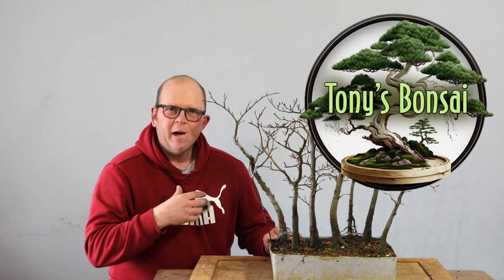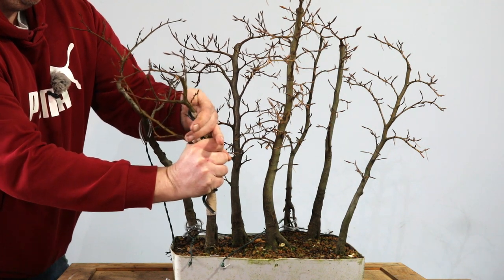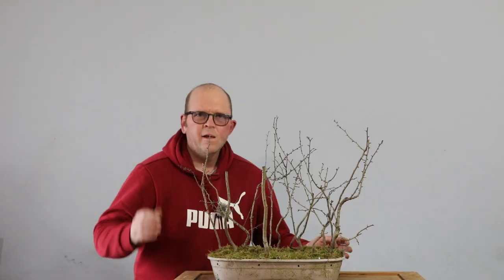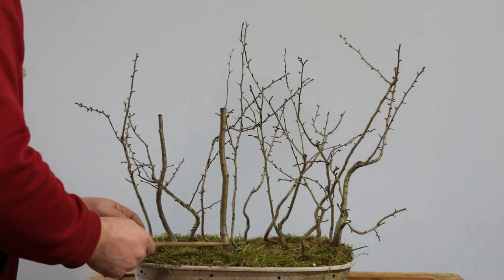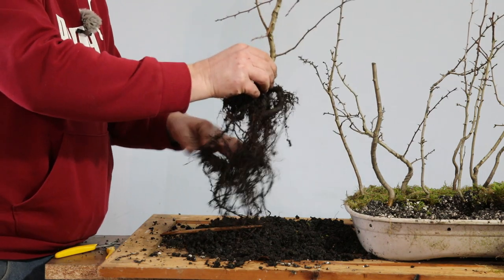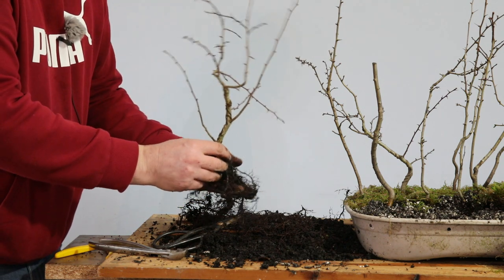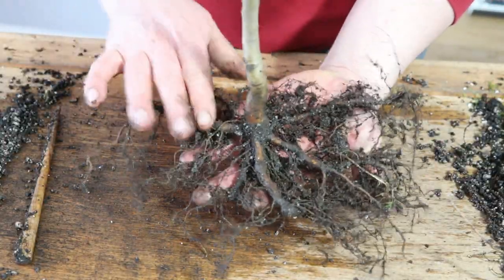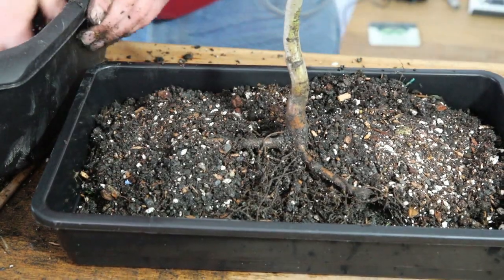Changing two forests after listening to my viewers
In this video, I make some changes to two of my group plantings after listening to viewers' opinions on how I can improve the compositions